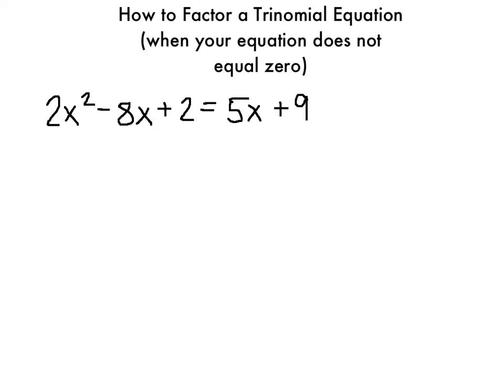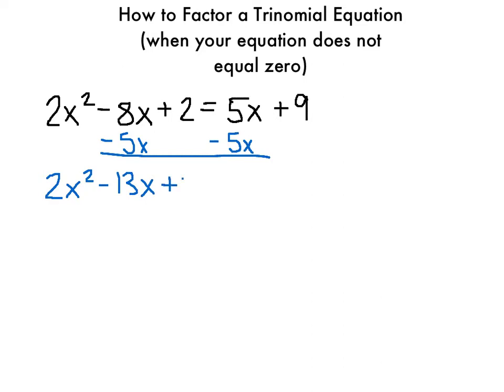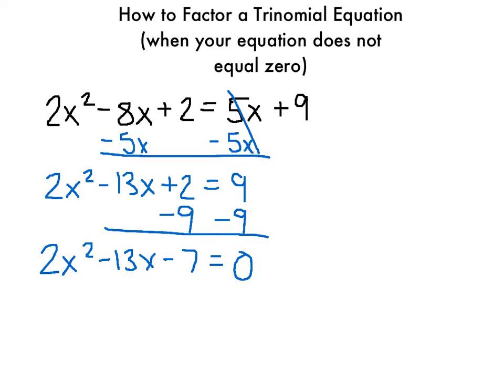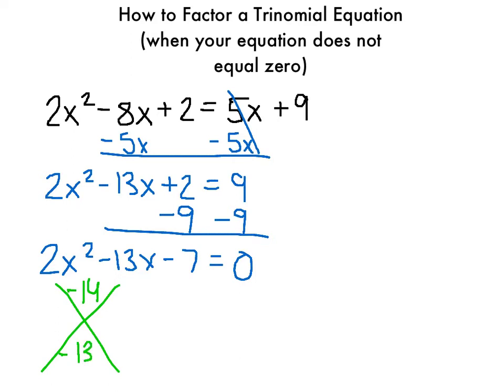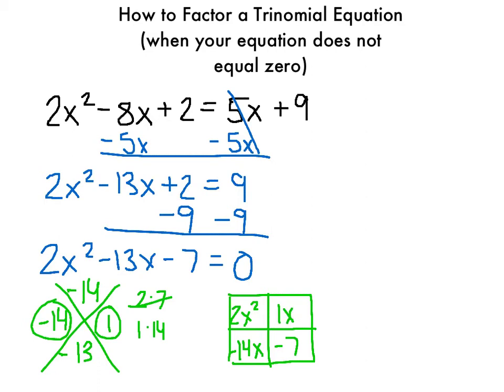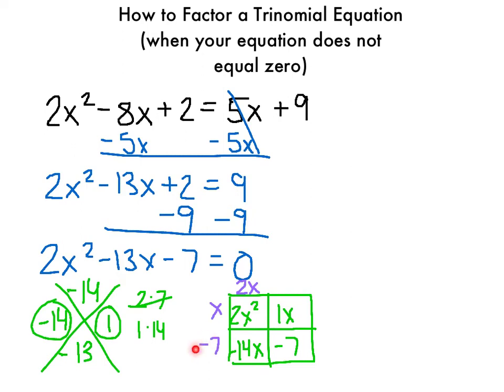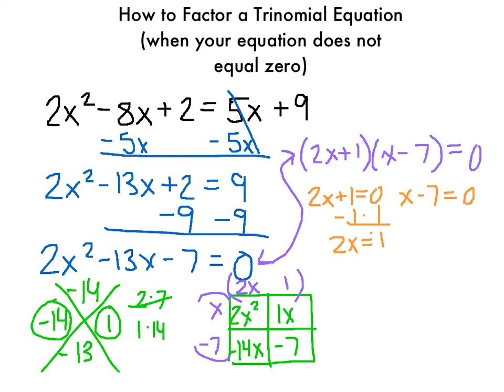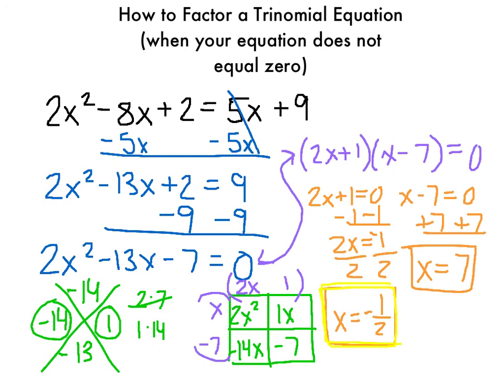How to Factor a Trinomial Equation (when your equation does not equal 0)